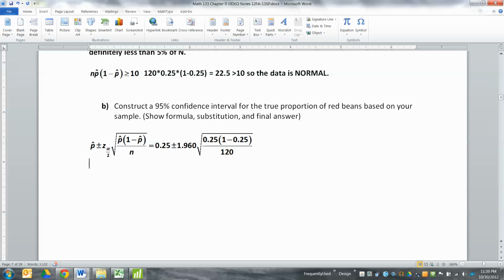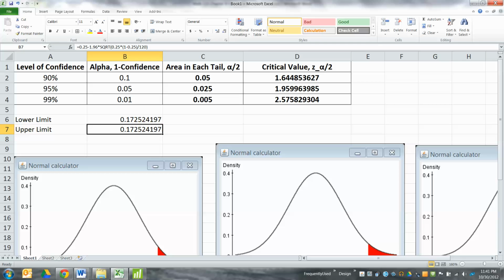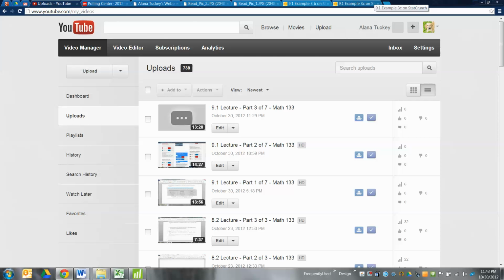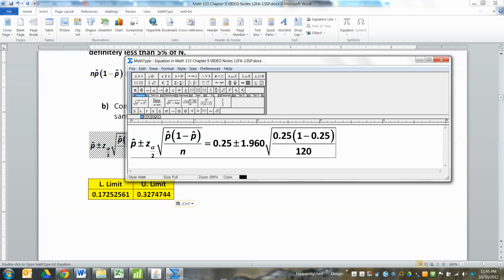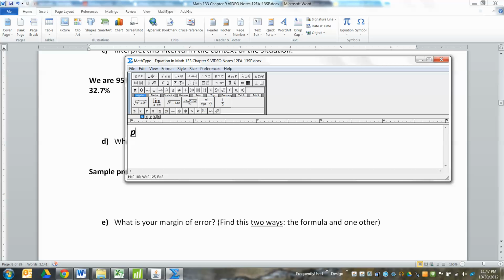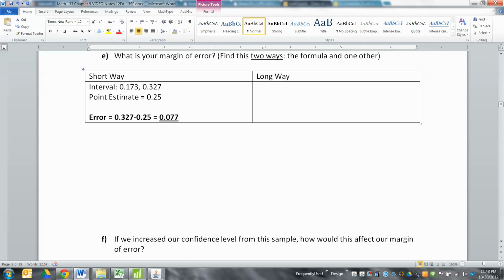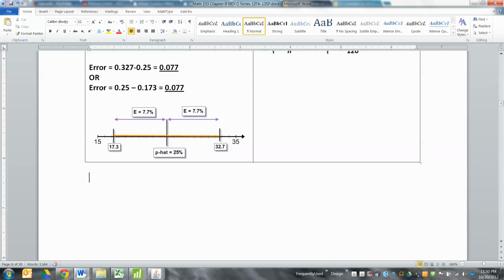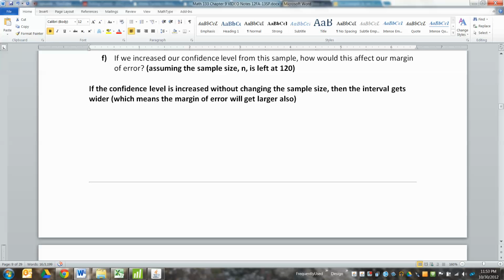9.1 Lecture - Part 4 of 6 - Math 133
Covers:
Constructing a confidence interval for the population proportion by hand, with Excel and with StatCrunch
Interpreting a confidence interval
Finding the point estimate
Finding the margin of error two ways
How confidence level affects the margin of error